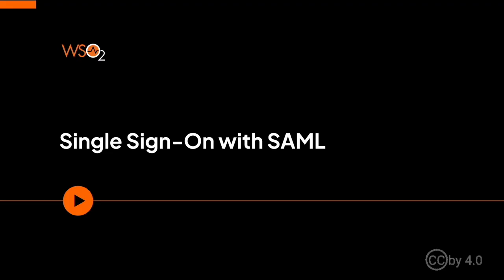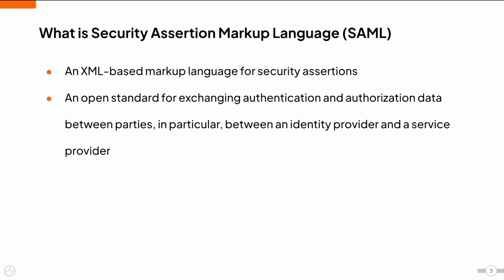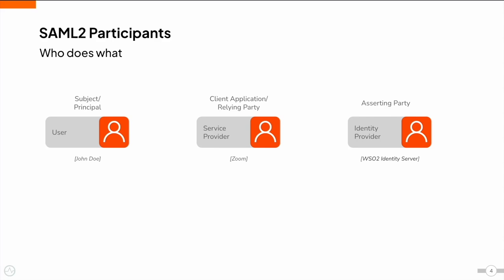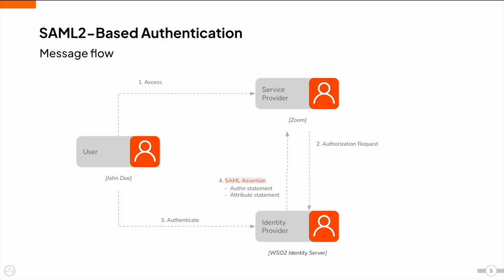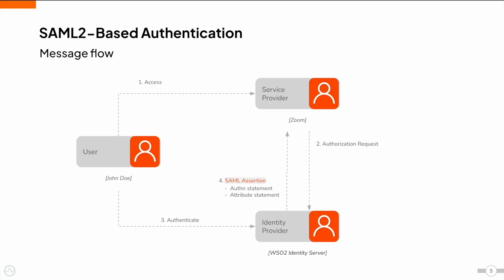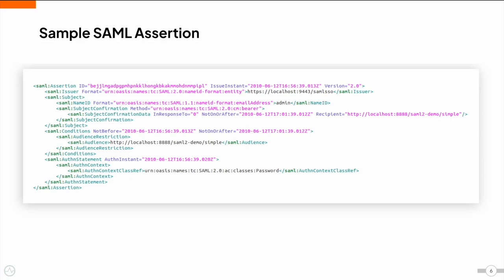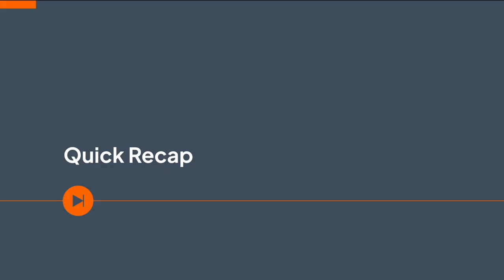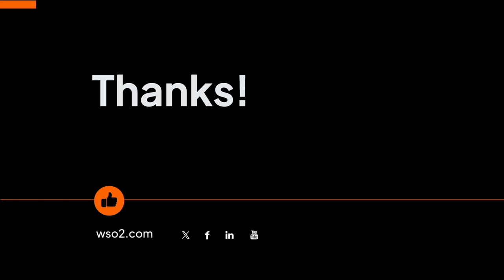07 - Setting Up Single Sign-On with SAML Using WSO2 Identity Server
Discover how to use SAML to set up single sign-on.